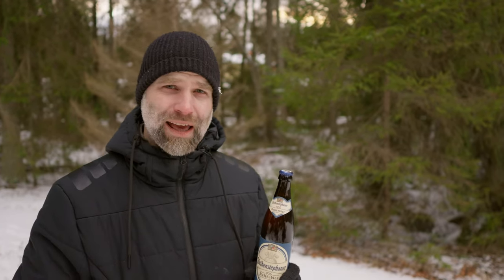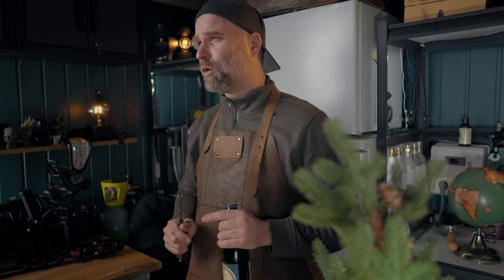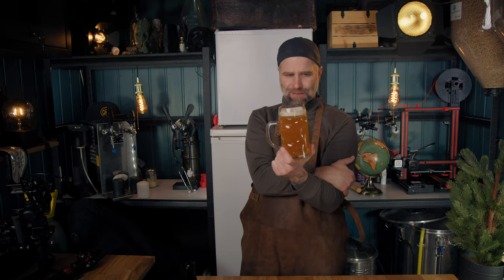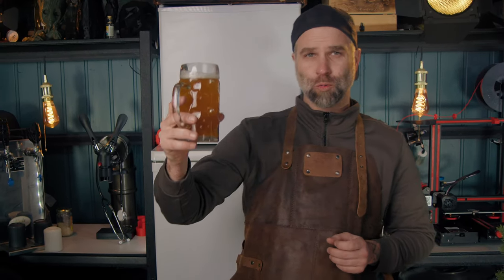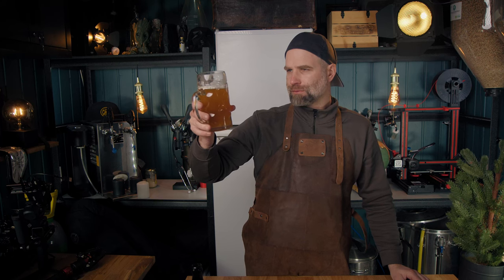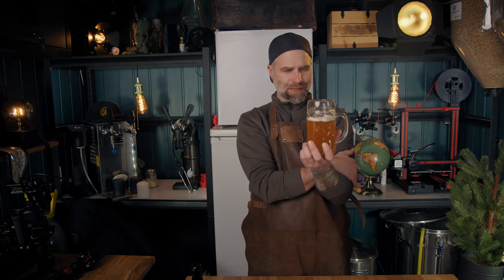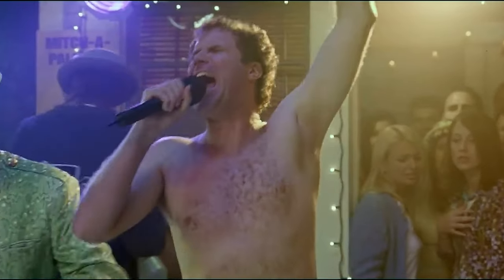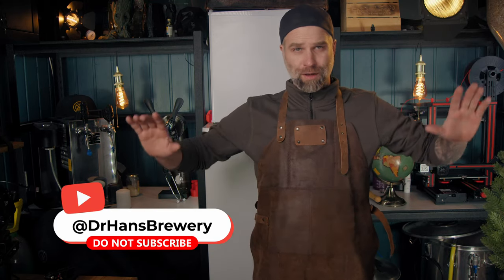Important Beer For Home Brewers - KellerBier - Wierd Beer Styles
Important Beer For Brewers - KellerBier - Wierd Beer Styles